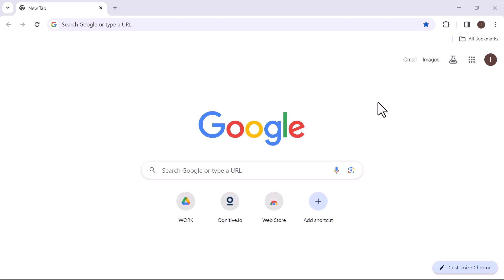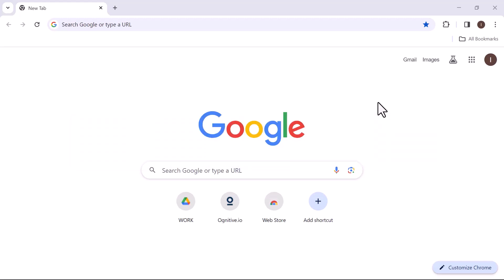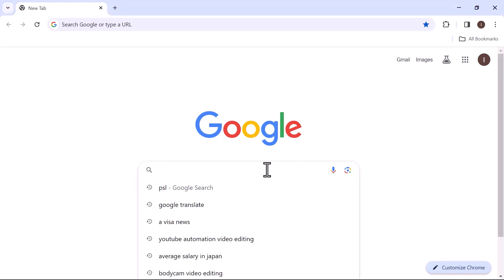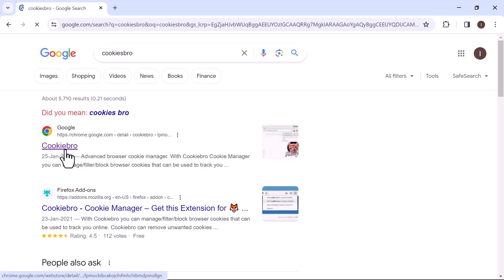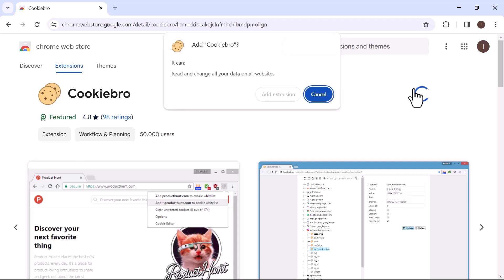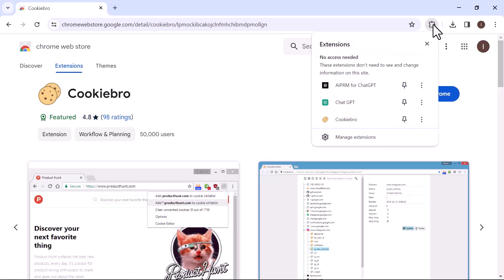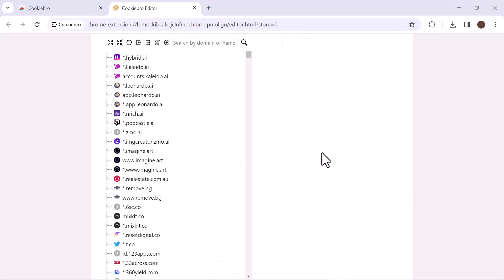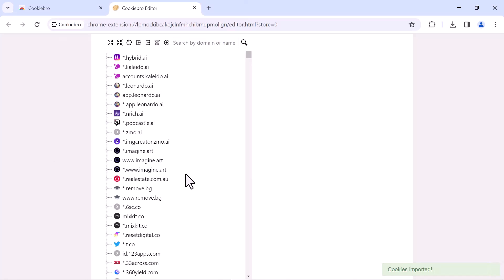How to Import Cookies to Google Chrome (2025)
In this tutorial video, you will learn step-by-step instructions on how to import cookies to Google Chrome. Follow along as we guide you through the process of importing cookies to enhance your browsing experience.